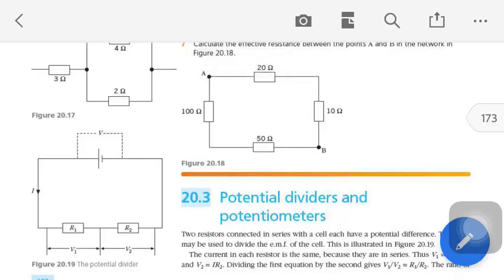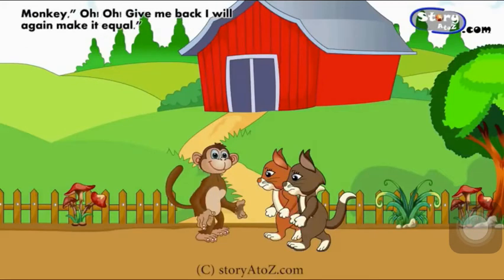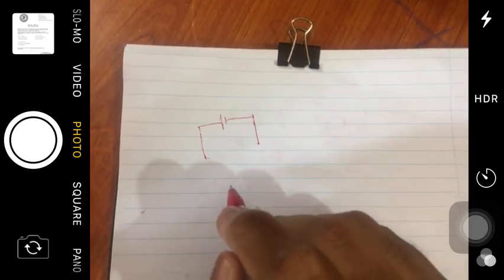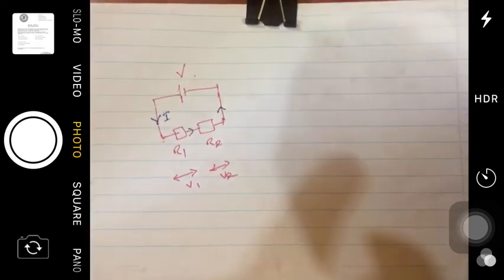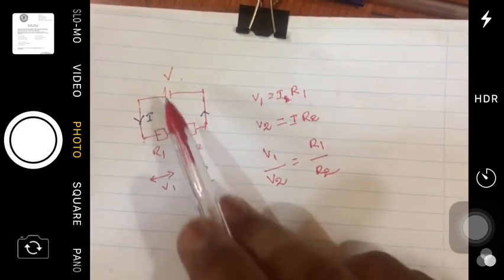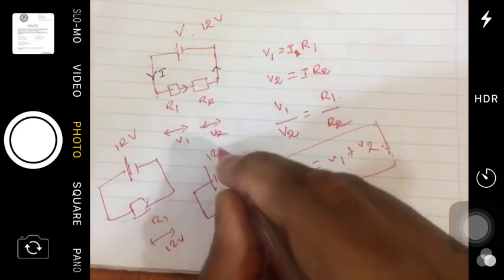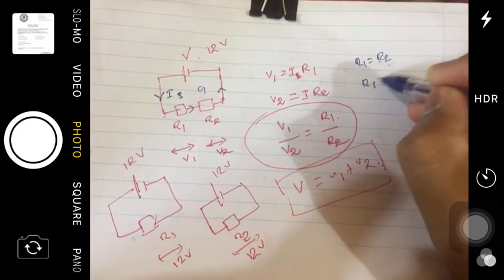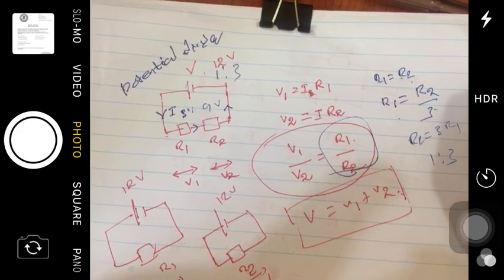DC circuits theory 12